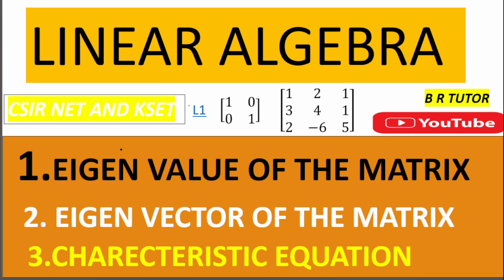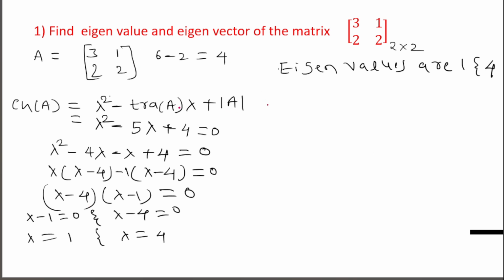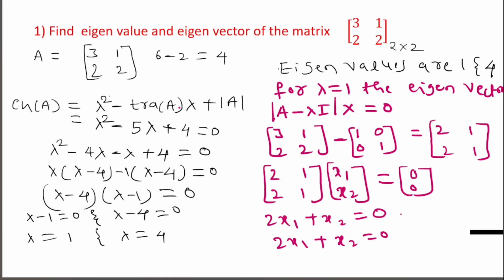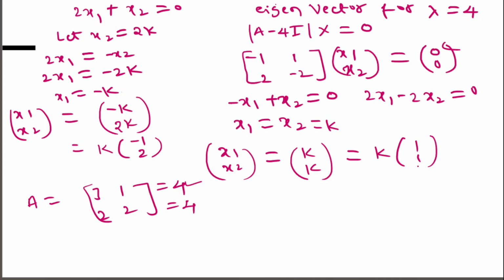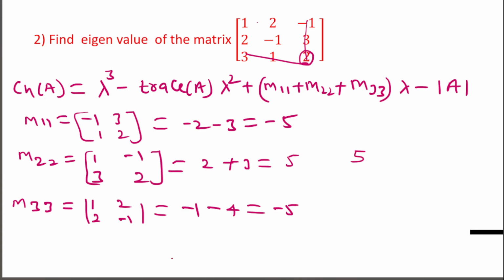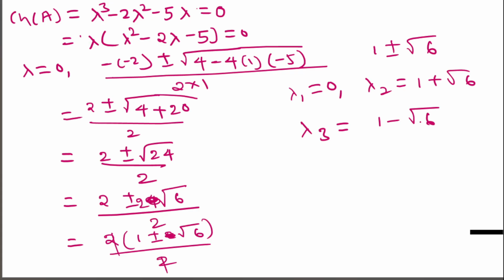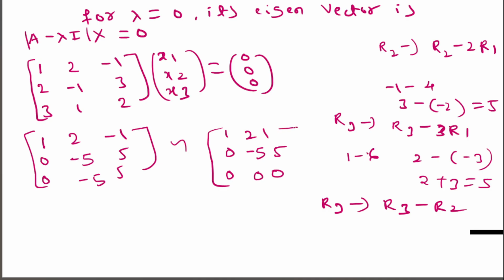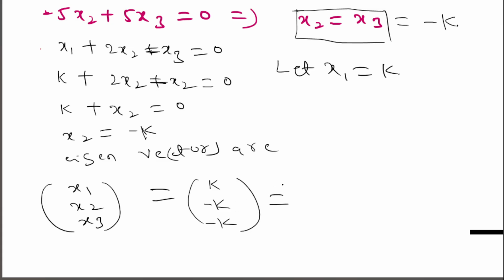NET| Linear Algebra |KSET MATHEMATICAL SCIENCE |Eigenvalues and Eigenvector of MATRIX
Eigenvalues and Eigenvectors | Linear Algebra | Matrices |Properties and Results
Linearalgebra matrices eigenvalues and eigen vectors
Trace of the matrics
Determinant of the matrix
Trace of the 2*2 matrix
Determinant of the 2*2 matrix
Determinant of the 3*3 matrix
Characteristic equation of the matrix
Characteristic equation of the 2*2  matrix
Characteristic equation of the 3*3 matrix
Eigen value of the matrix
Eigen value of the 2*2 matrix
Eigen value of the3*3 matrix
Eigen vector of the matrix
Eigen vector of the 2*2 matrix
Eigen vector of the 3*3 matrix